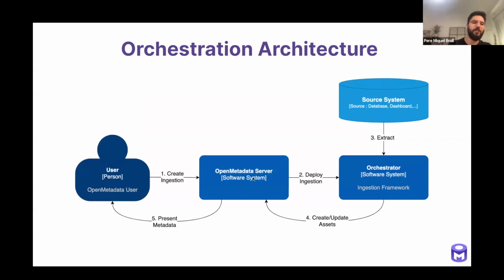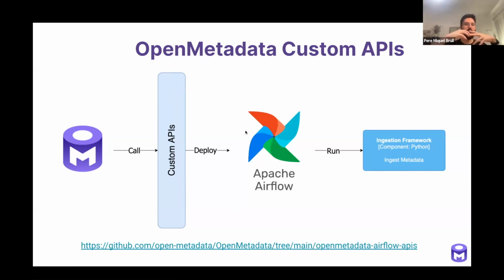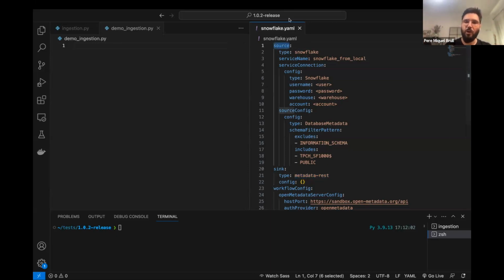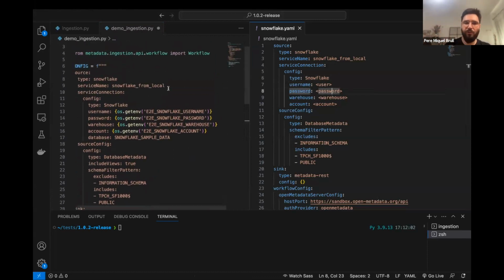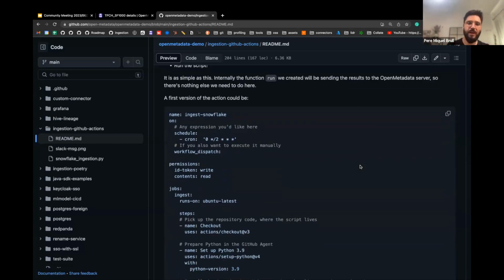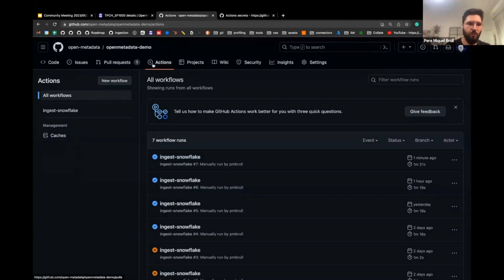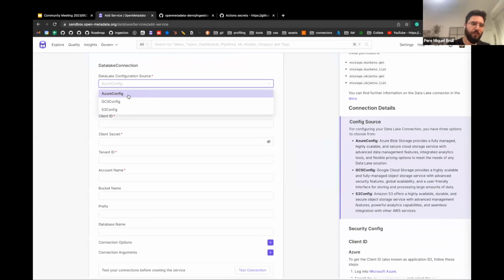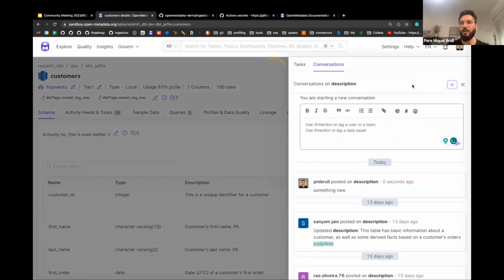OpenMetadata Webinar on How the Ingestion Framework Works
Learn about How does OpenMetadata's Ingestion Framework Work. We will dive into the Ingestion Framework design and how it can run on any scheduler such as Airflow, Prefect, or Dagster. We will also go through the custom APIs we developed for Airflow.
*About OpenMetadata:*
OpenMetadata is an all-in-one platform for data discovery, lineage, data quality, observability, governance, and team collaboration. OpenMetadata is an open-source project supported by Collate, Inc. Collate also supports a *SaaS version*